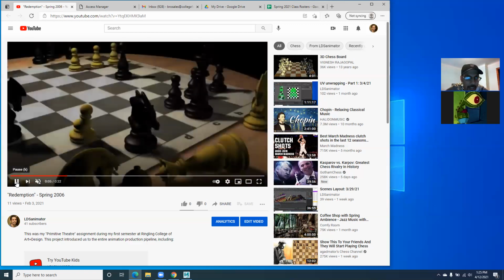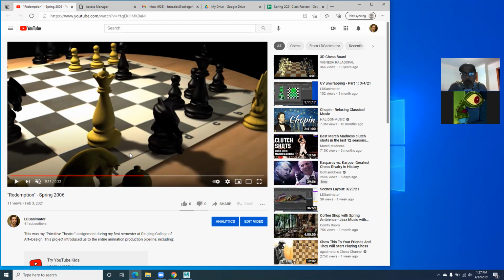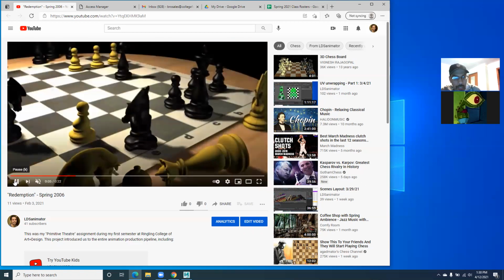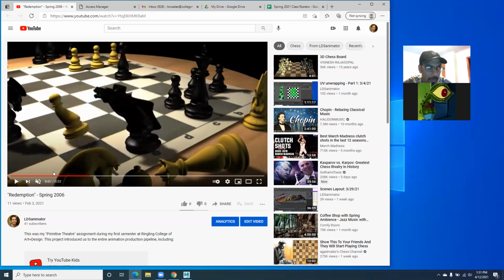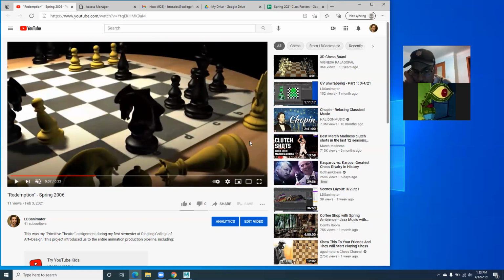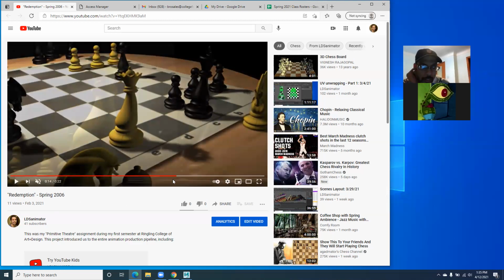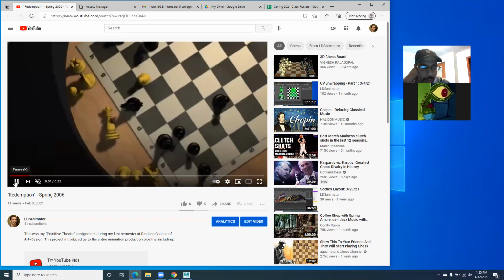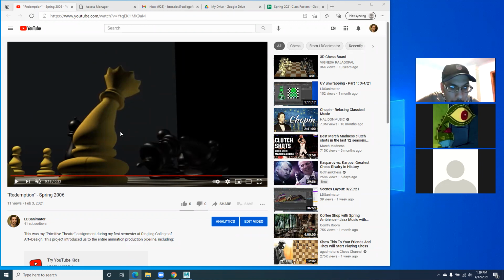Animation Part2: 4/12/21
This video shows how the original "Primitive Theatre" assignment could be improved by a refined use of the 12 principles of animation.